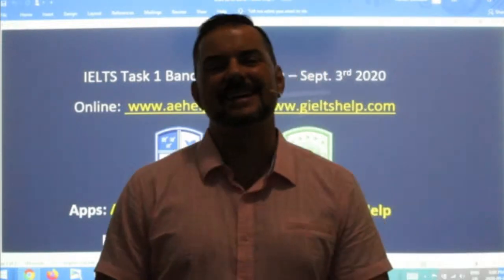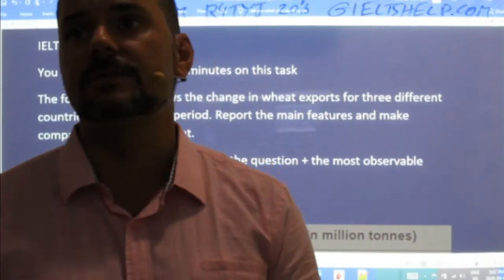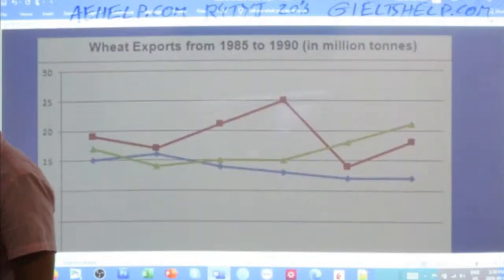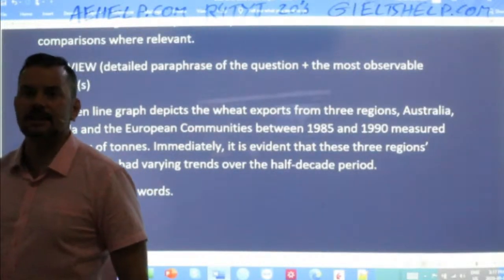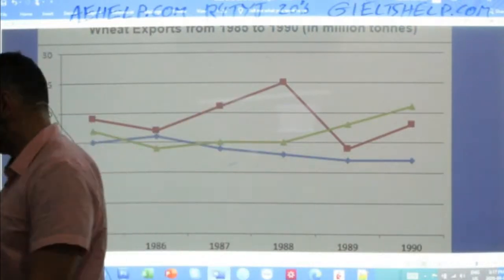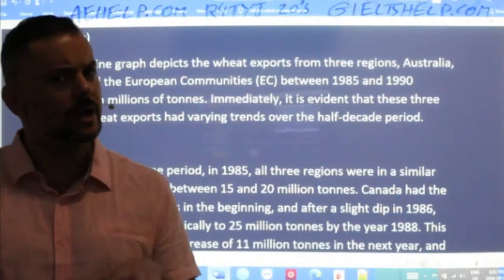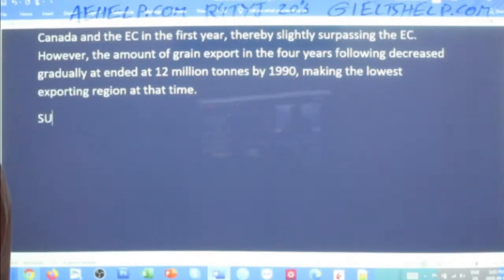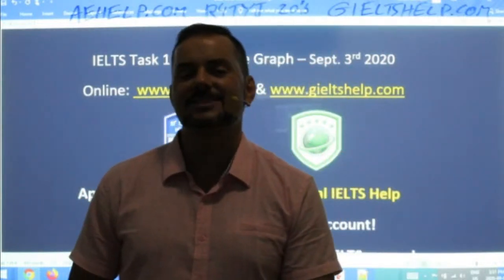IELTS Live - Task 1 Writing - Band 9 Line Graph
The following graph shows the change in wheat exports for three different countries in a given time period. Report the main features and make comparisons where relevant.

An IELTS writing task 1, graphs, diagrams, and tables This lesson describes the six types of graphs, charts, diagrams, and tables which can be seen in the IELTS academic test. This video teaches the steps needed for the 150-word paragraph to quickly and easily get a good score on this task. By watching this lesson, a clear idea of the types of task 1 graphs and their applications can be understood. The lessons include important vocabulary to use for task 1 writing in the test. There are opportunities for you to practice different types of task 1 writing after learning their full descriptions with examples. Enjoy.